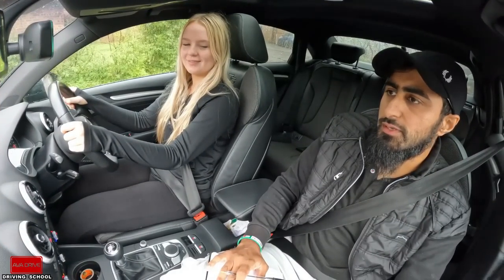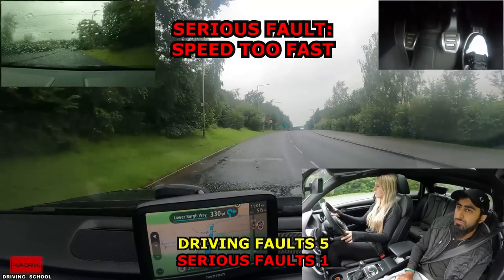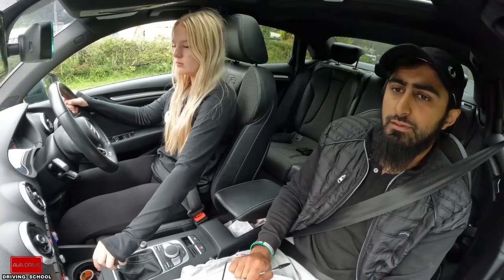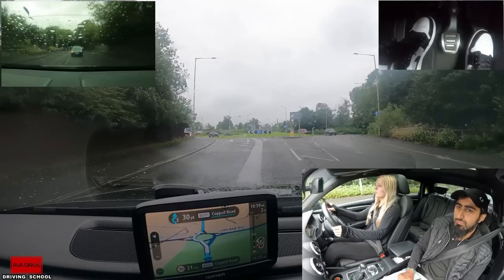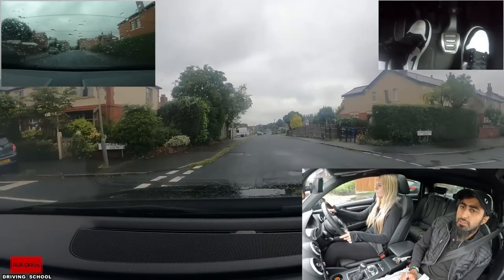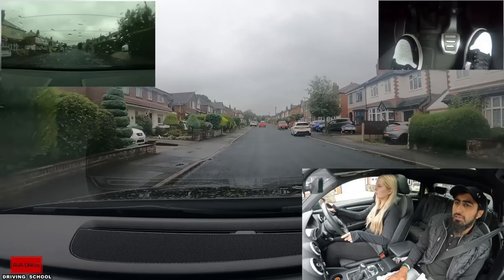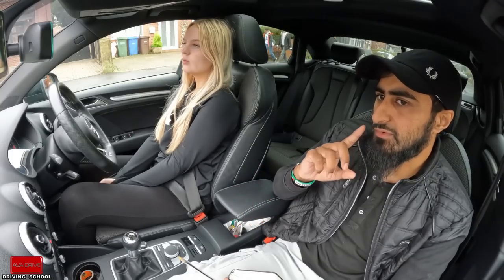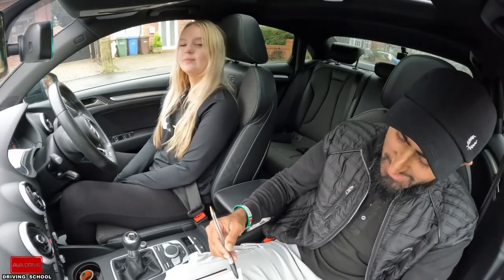Learner Driver GIVES UP On Driving Test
Eve takes a mock test before her ACTUAL driving test, unfortunately she gives up during this test and fails.